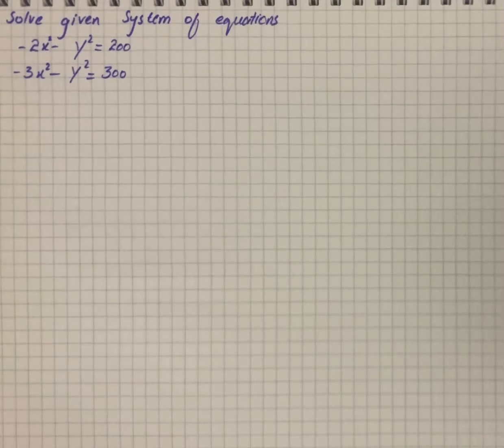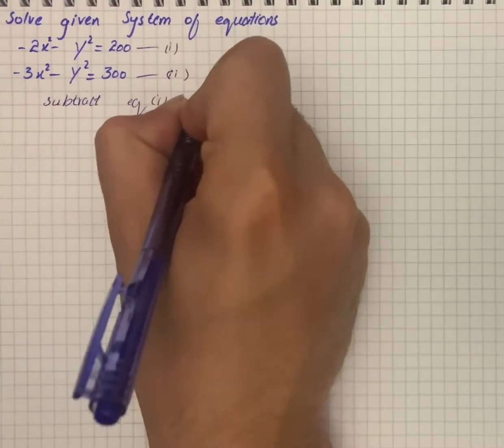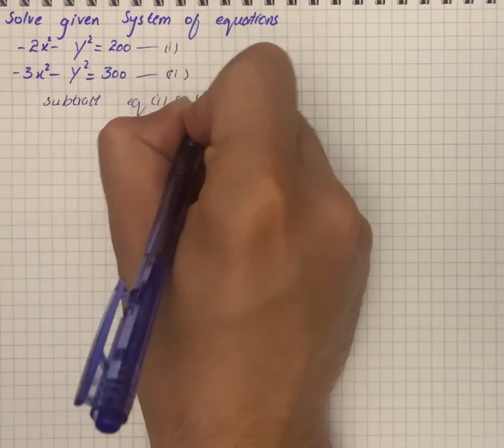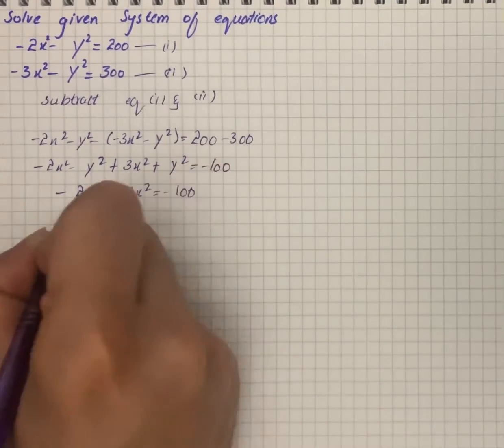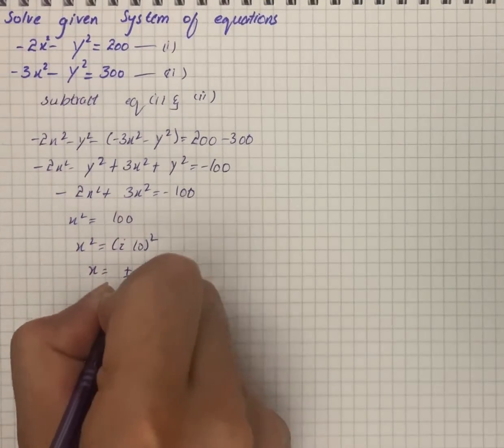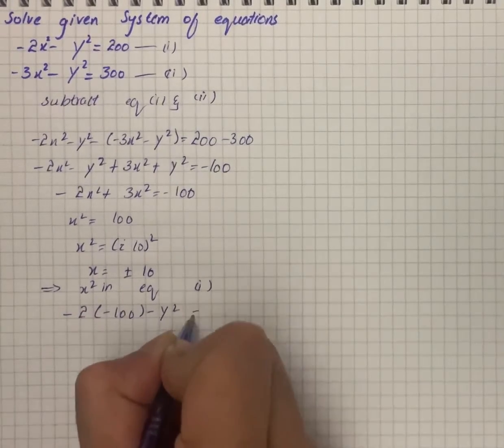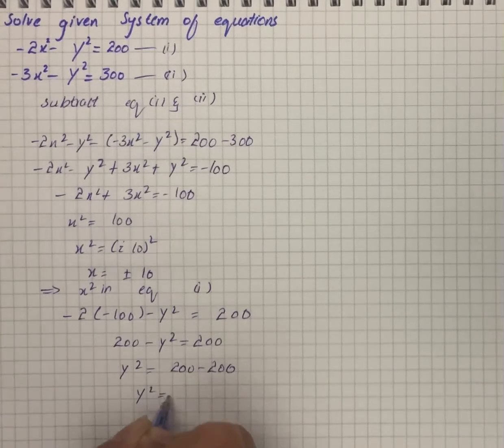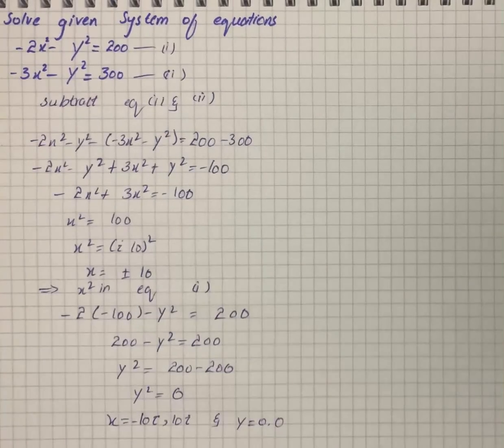Solve the following system of Equations.-2x^2-y^2=-200, -3x^2-y^2=-300 | Plainmath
Solution to Algebra question: Solve the following system of Equations.
-2x^2-y^2=-200
-3x^2-y^2=-300